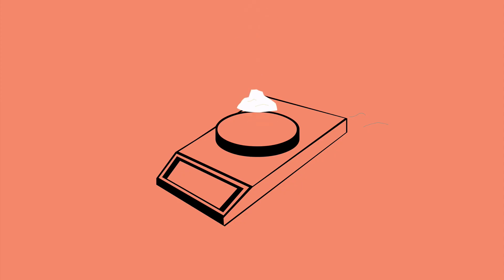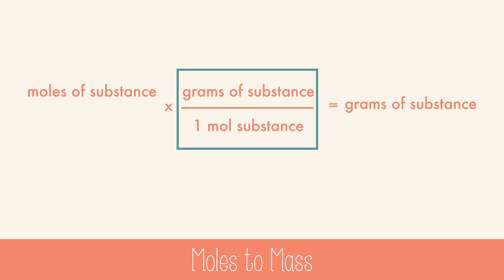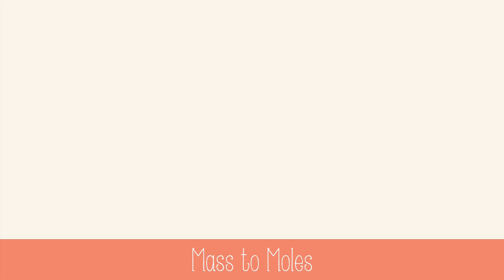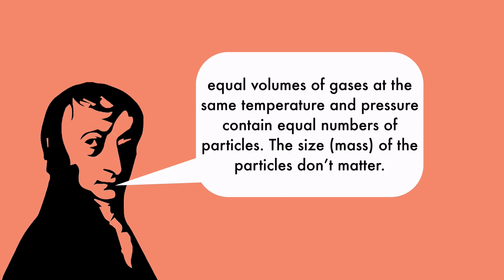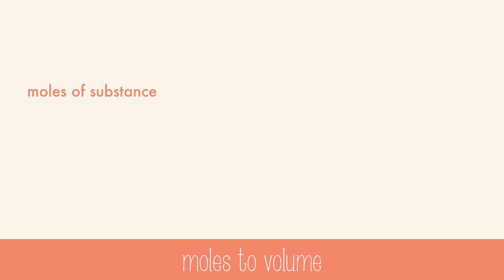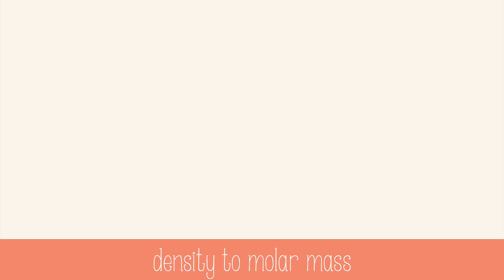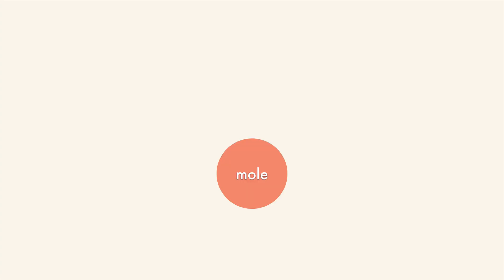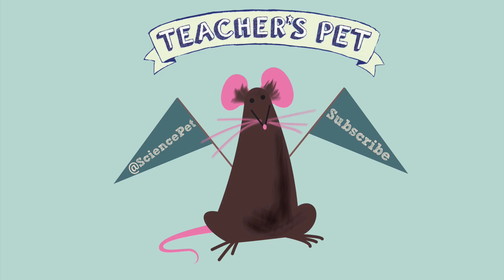Molar Conversions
Learn how to convert between mass, moles and volume at STP in this video!